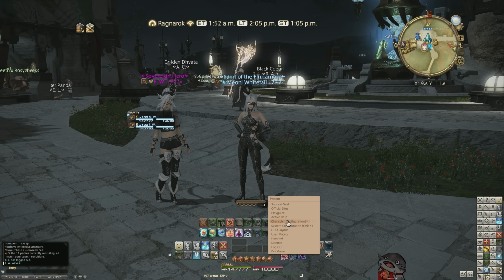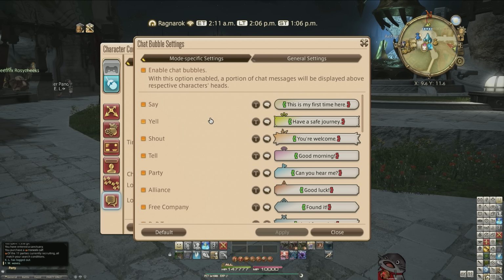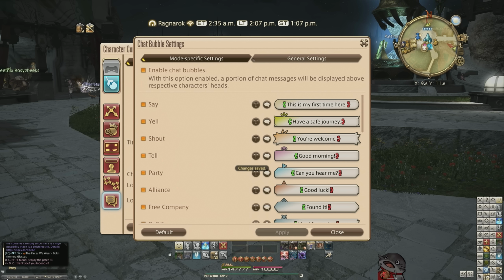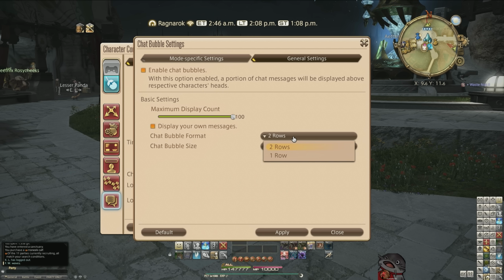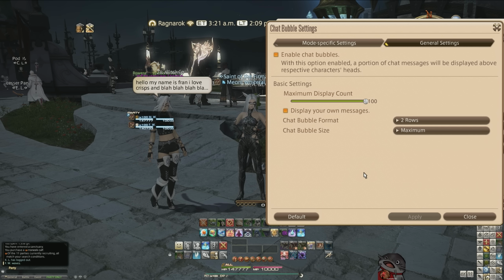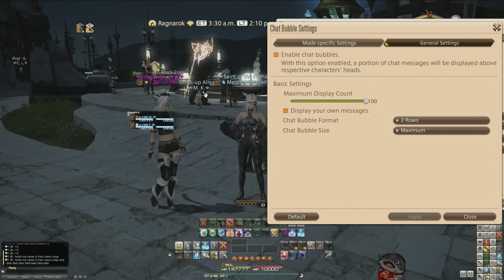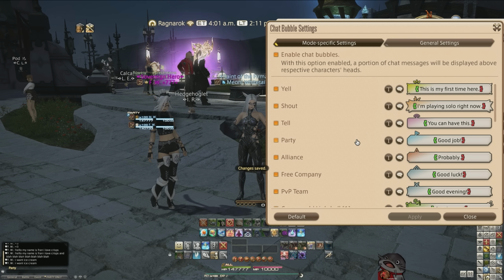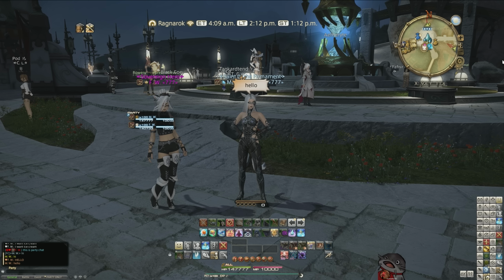FFXIV: Chat Bubbles Are Finally Here! - 7.3 Feature